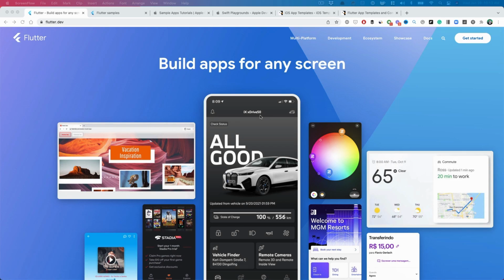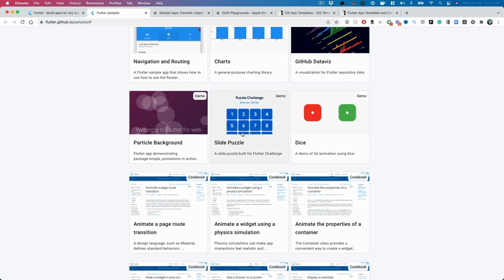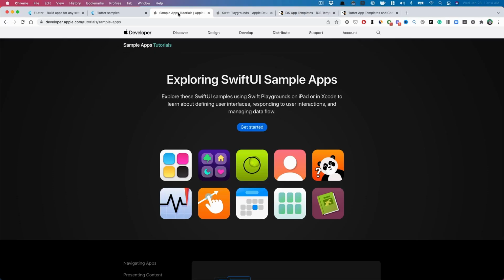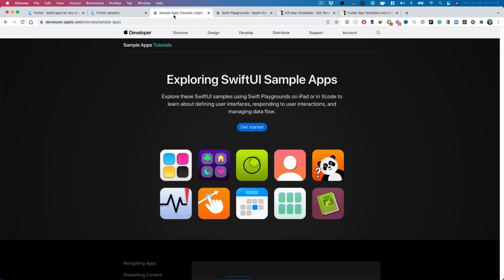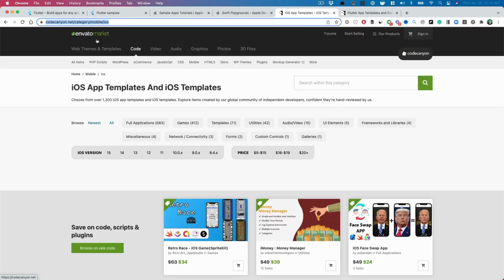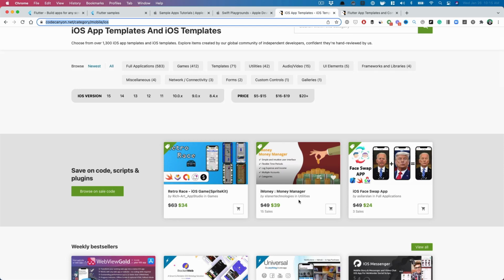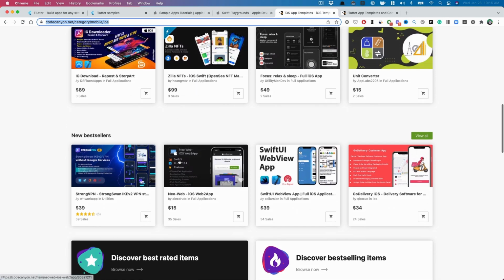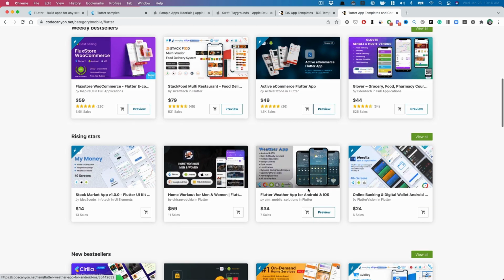How to Become iOS Developer in Just 5 Minutes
Discover the simple hack you can use to quickly create your first iOS app.

This is the EXACT strategy I used to build my very first app that generated over half a million downloads and I would NOT be where I'm at today if I hadn't used this process.